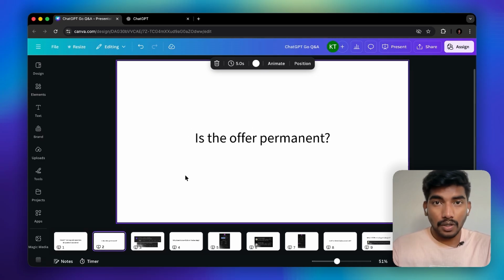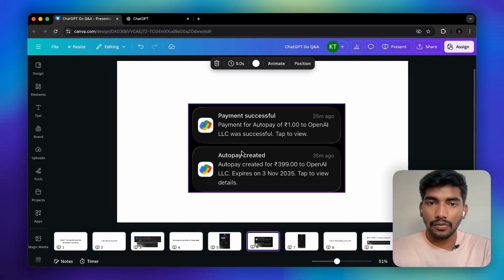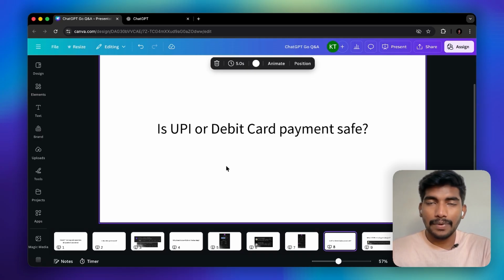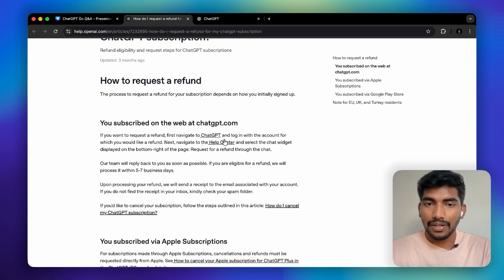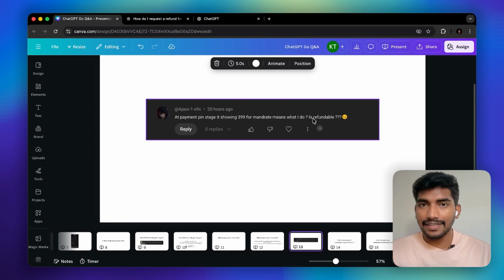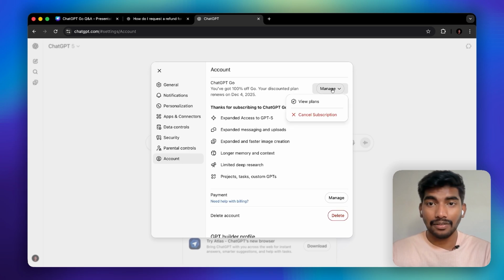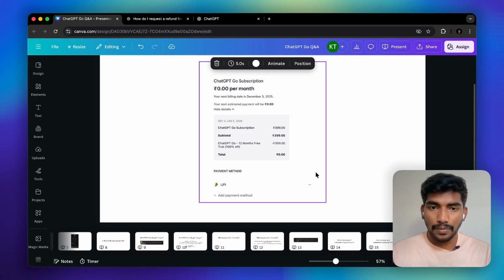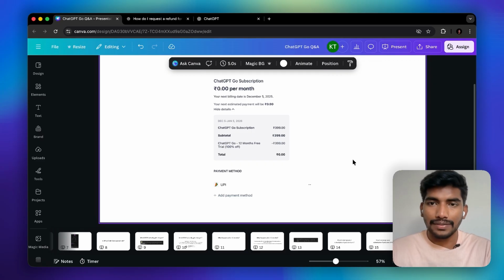ChatGPT GO Explained - Refund, Auto-Charge, Cancel & Subscription Tricks (Full Guide)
A lot of you guys have been facing issues while upgerading chatgpt from free plan to premium.
someone's screen keeps on loading,
payment is not happening on chatgpt account,
someone paid actual 399 for the go plan instead of getting it for free

in this video i answer all the common questions that people has asked me over and over in the 100s of comments

timestamps
00:00 - is this chatgpt free offer permanent?
00:23 - UPI not working in chatgpt go subscription
00:34 - chatgpt go asking for 399 payment at the last step
1:26 - is chatgpt's payment safe for card and UPI?
1:40 - how to get a refund of 399, charged by chatgpt?
2:21 - What happens after 12 months of using chatgpt go for free?
3:06 - how to manage Chatgpt subscription if I am using card? how to cancel?
3:59 - how to cancel chatgpt autopay in UPI?

🚀 OpenAI just dropped a new update
In this video, I break down the brand-new promo from OpenAI: the ChatGPT Go plan will be free for Indian users starting November 4 2025.

Here's a step by step guide on how you can get accecss to chatgpt premium version for free!

✅ What you’ll learn:
- What exactly ChatGPT Go offers over the free version — more uploads, images, GPT-5 access, higher limits.
- Step-by-step: how to claim the free plan (India only) + troubleshooting tips if you don’t see it yet.

Drop a comment telling me what feature you’ll use first — image generation? file analysis? research boost?

I use the following to record my vidoes

chatgpt go india free,
chatgpt go free 1 year india,
how to claim chatgpt go free india,
chatgpt pro free india 2025,
openai chatgpt go offer india,
chatgpt go benefits over free version,
chatgpt go india start date november 4,
chatgpt india free premium plan,
chatgpt go features india,
chatgpt gpt-5 india access
How to Get ChatGPT Pro (Go) FREE in India - Step by Step Guide
chatgpt go free in india,
how to claim chatgpt go for free
chatgpt upgrade to go,
chat gpt go free in india,
chatgpt go free india,
ChatGPT Pro (Go) FREE upgrade issues resolved | India
chatgpt go ugrade issue
screen loading issue
refund not recived
How to Get ChatGPT Pro (Go) FREE in India - Step by Step explained

how to get chatgpt go for free
chatgpt pro free
chatgpt for free
chatgpt pro
chatgpt free version
how to upgrade chatgpt plus for free
chat gpt go
chatgpt
chatgpt free premium account
how to get chatgpt go for free india
chatgpt premium free
sora 2 invite code
how to get chatgpt premium for free
how to get chatgpt pro for free
chat gpt go free
how to get free chatgpt plus
free chatgpt go
chat gpt free
chatgpt upgrade plan free
gpt go free
how to get free chatgpt go
how to get gpt 5 for free
chat gpt premium
how to use chatgpt go for free
free chatgpt
chatgpt 5 free
how to access chatgpt plus for free
how to get chatgpt 5 for free
chatgpt go for free
chatgpt plus free
chatgpt subscription free
chatgpt free in india
chatgpt update
chatgpt go subscription
openai discord server
chat gpt pro
chatgpt apps
chatgpt go india
chatgpt new update
how to get chat gpt go for free
chatgpt free india
chatgpt go plan
how to get free chatgpt premium
chatgpt pro free in india
get chatgpt plus for free
gpt go
openai discord verification
how to get chatgpt go free
how to take chatgpt subscription for free
chat gpt
chatgpt upgrade problem
how to get chatgpt pro for free 2025
how to get free subscription of chatgpt
ChatGPT upgrade related questions - all answered
Chatgpt GO ₹399 charge, when to cancel, auto charge, manage subscription | all answered